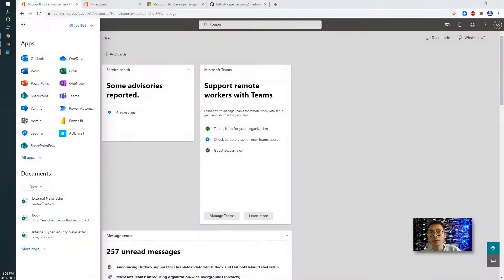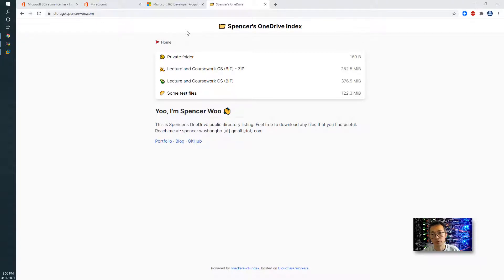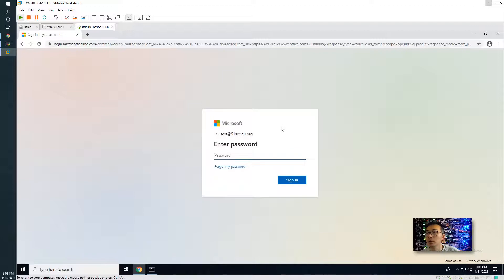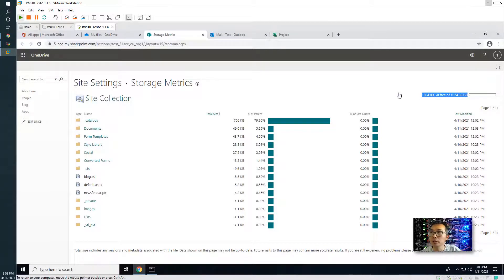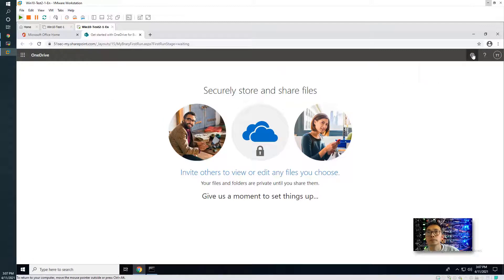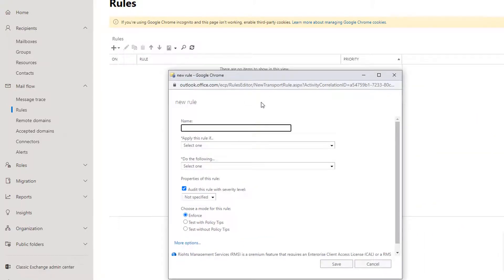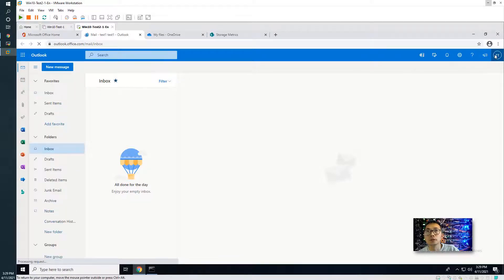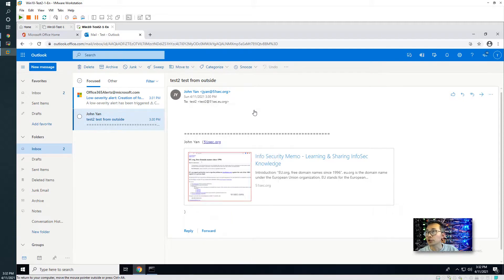MS 365 Developer: OneDrive Upgrade to 5T and Create Catch All Exchange Rule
Once you got your Microsoft 365 Developer subscription, you might want to upgrade your user's OneDrive space from 1T to 5T. Since there are 25 user limitation for developer subscription, a catch-all exchange rule will help you to use more email accounts.

🌟 Free 1 Year ChatGPT Go and Perplexity Pro Subscription!